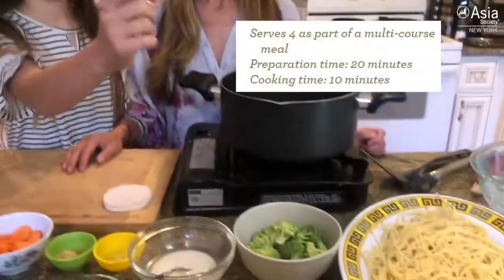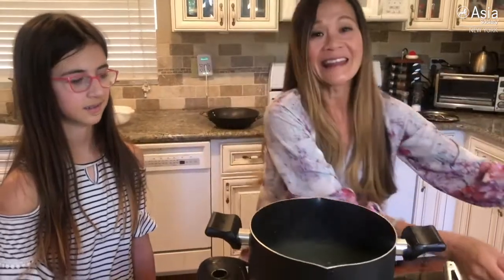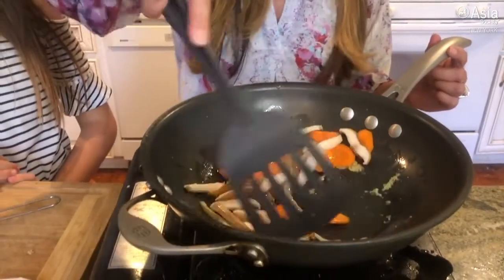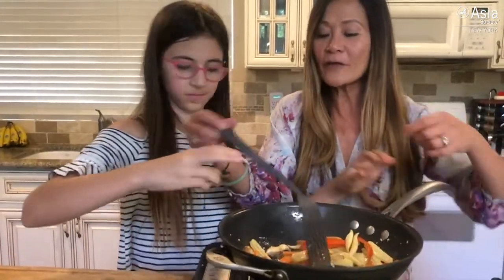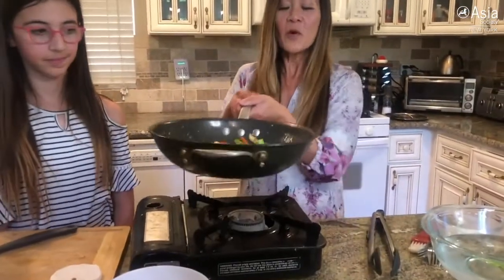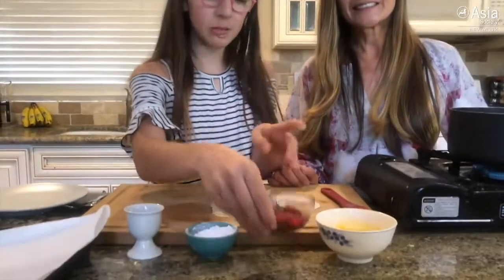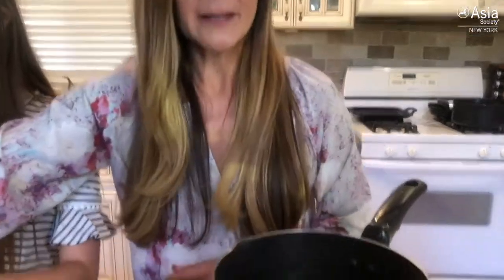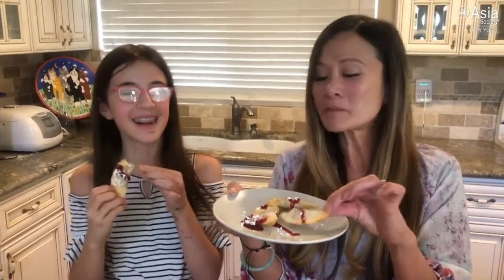Kids – Let’s Cook! With Katie Chin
NEW YORK, July 8, 2020 —  Join chef and cookbook author, Katie Chin and her Jr. sous chef, Becca, as they team up to make 2 of their favorite dishes, Vegetable Lo Mein and Chocolate Raspberry Wontons from Katie Chin’s Everyday Chinese Cookbook. Grab your ingredients, round up the kids and start cooking!  Shop AsiaStore (13 min, 53 sec)

We’re in this together with you. Be InThisTogether with us. Support Asia Society today